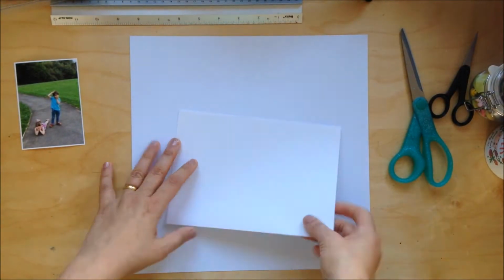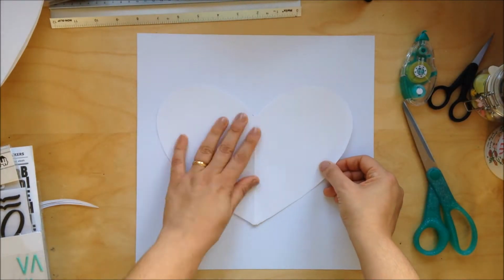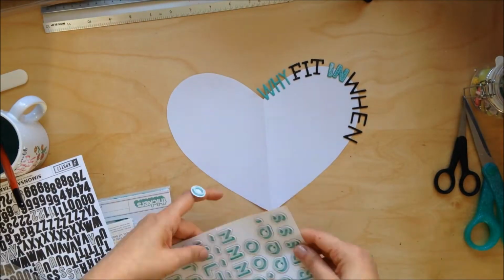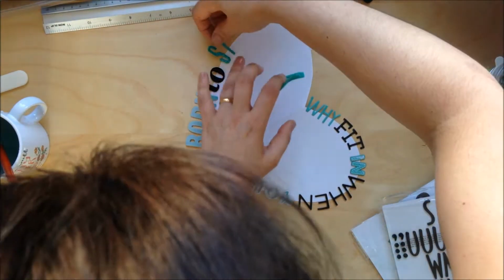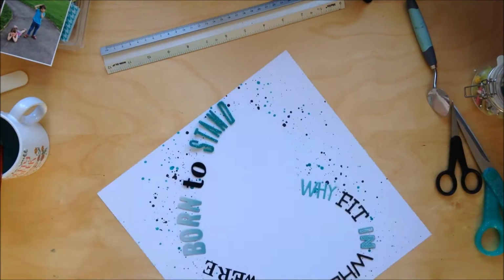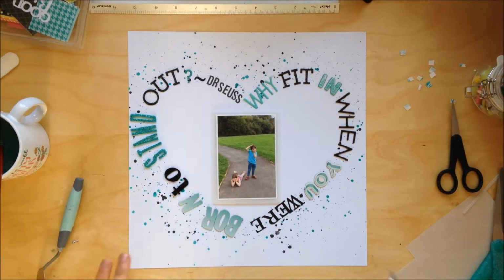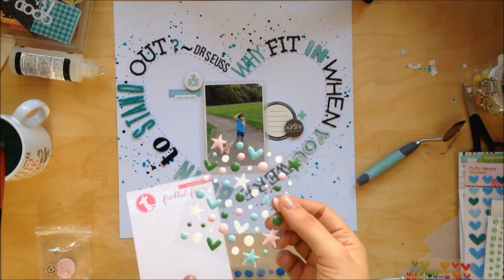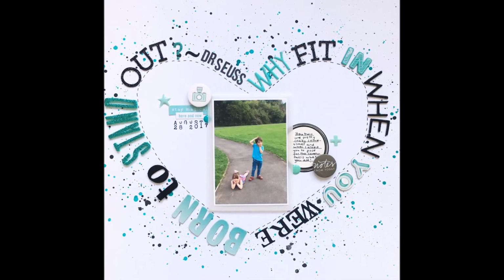Why fit in...? | Maria La Chica | UK Scrap Addicts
Hello and welcome once again to UK Scrap Additcs! This month we are creating layouts featuring alpha stickers and thickers! Make titles that pop or use your thickers in unusual ways!

If you are a UK scrapper and want to get involved with UK Scrap Addicts drop Maria an email at - we'd love to hear from you!